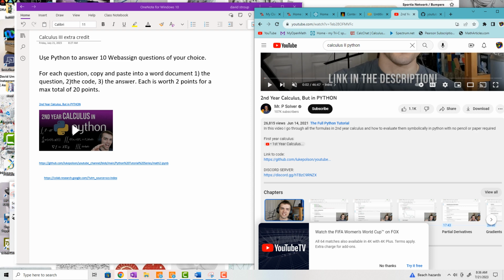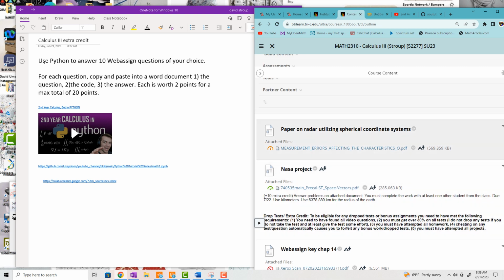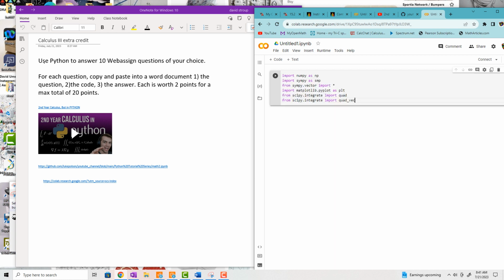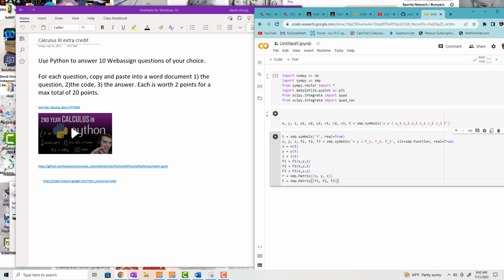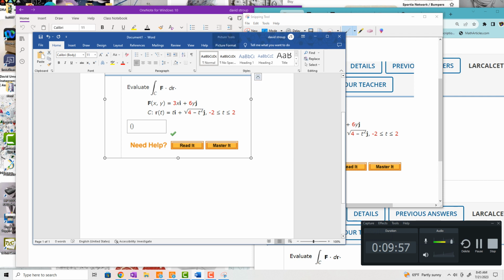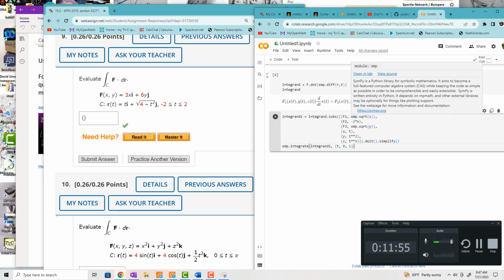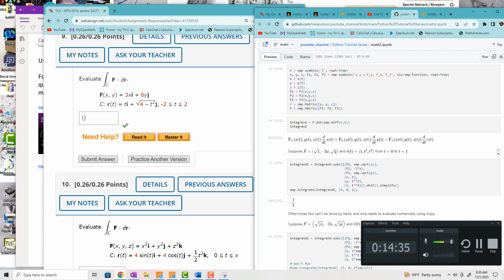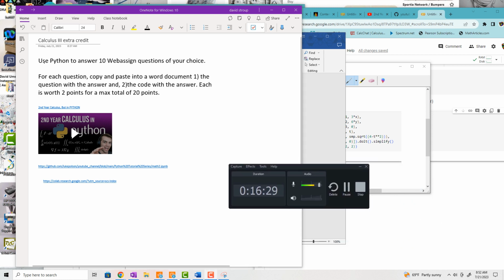MTH 2310 Extra Credit SU 23